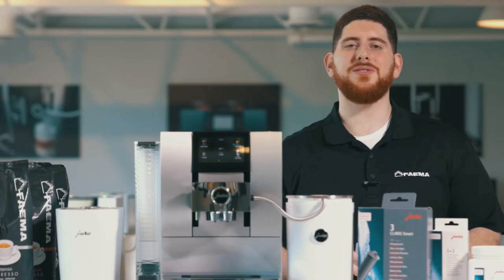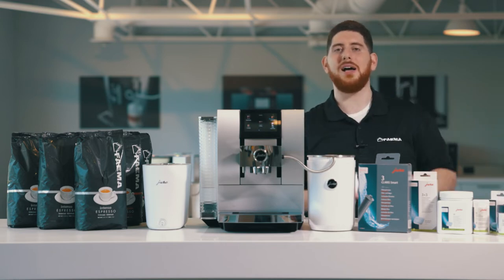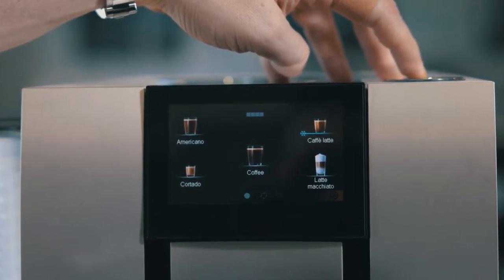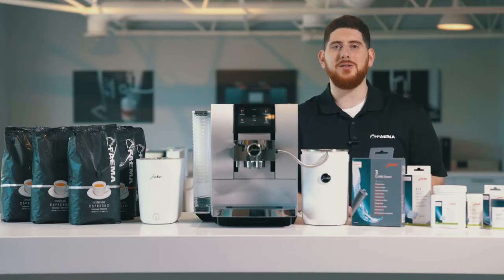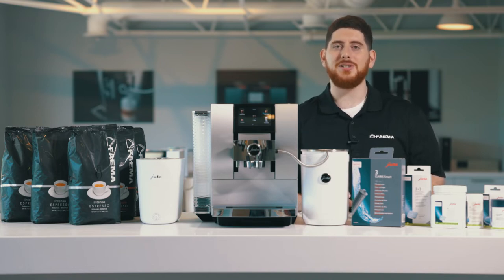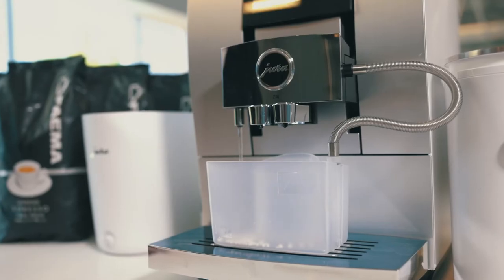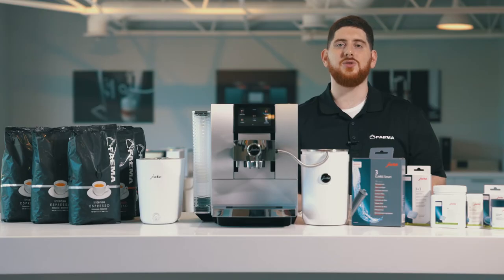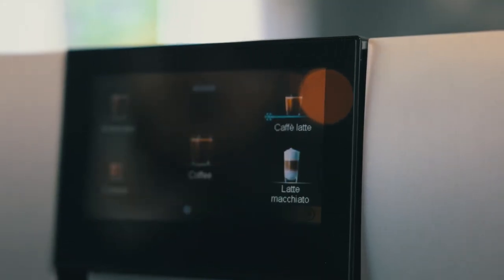JURA Z10 | Milk System Cleaning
In this video we explain how to perform a milk system cleaning cycle on the Jura Z10 Super-Automatic Coffee machine:

The products we used in the video:
1. Jura Milk System Cleaner

Stay healthy and caffeinated!